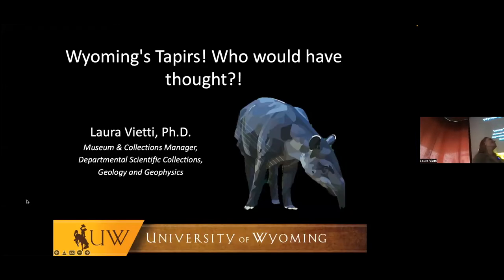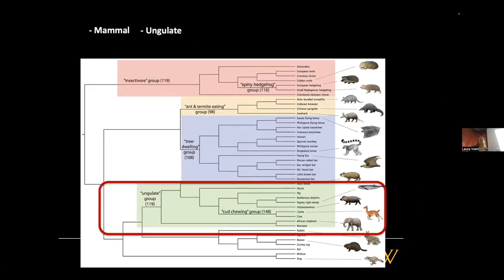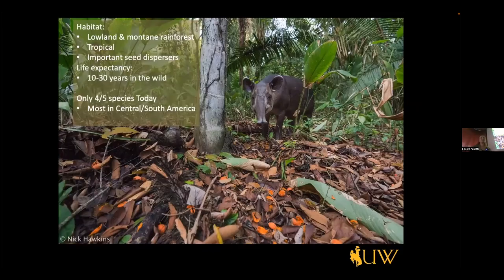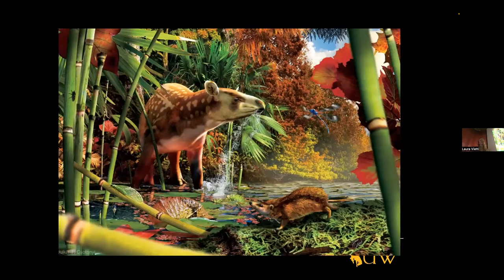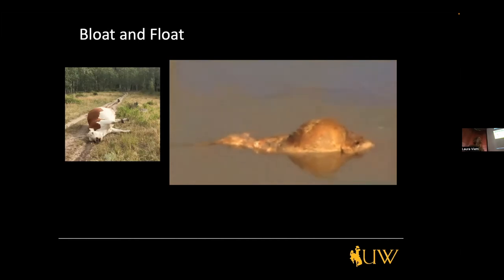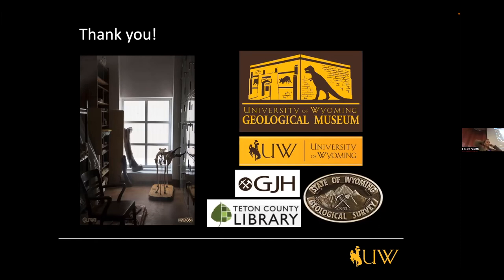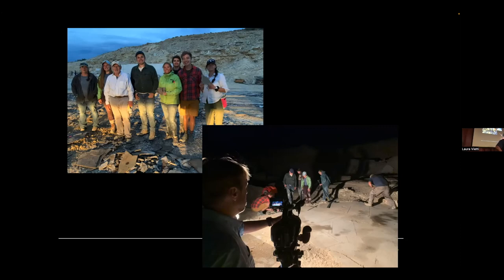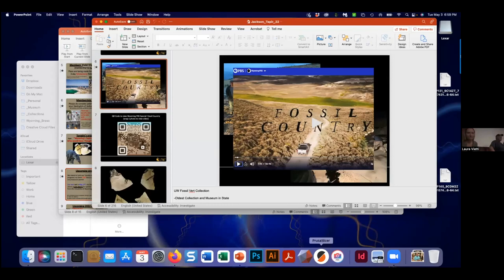Wyoming Tapirs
Presented by Laura Vietti
What is today Wyoming was a VERY different place 50+ million years ago – in fact, it had a tropical climate. In the summer of 2016, an amazing discovery of a large mammal was recovered from a Wyoming State Lands commercial quarry in the ~52 million-year-old Fossil Lake strata near Kemmerer, Wyoming. Initial investigations suggest that this mammal is likely a type of tapir, a hoofed mammal, loosely related to rhinoceros and horses, that is now long extinct in North America.
In light of this recent discovery, Dr. Vietti will speak about the origins of tapirs in North America, will touch on the significance of this newly discovered fossil, and will end on the unusual death and decay of the animal prior to fossilization that led it to be deposited in a tropical paleo-lake of long ago Wyoming.